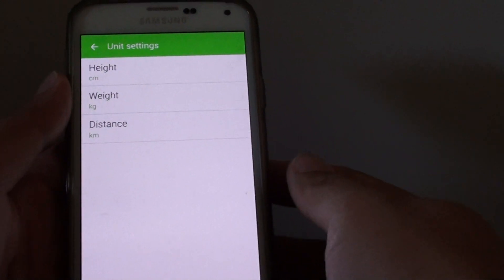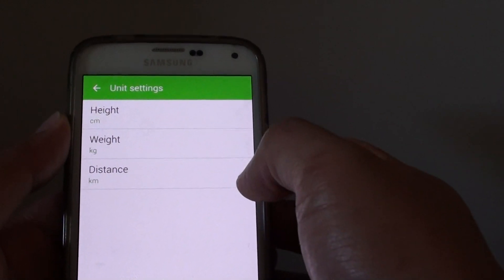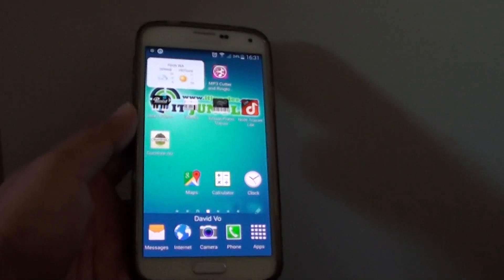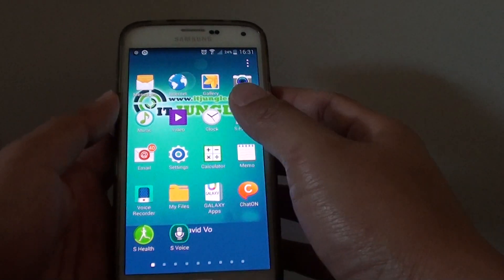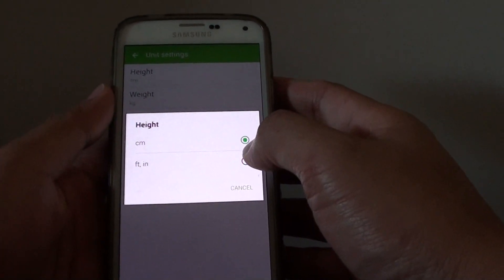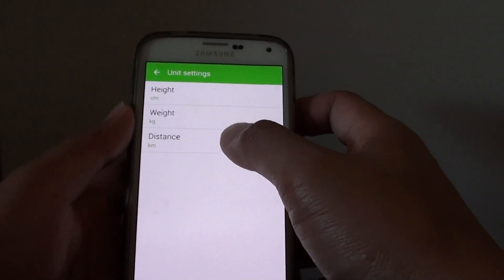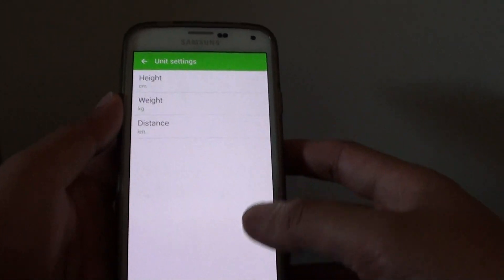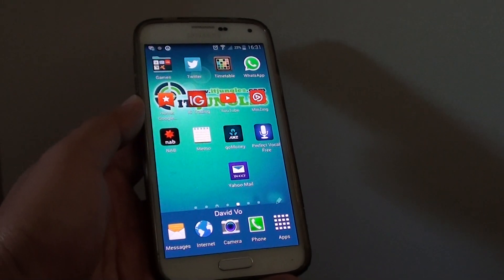Samsung Galaxy S5: How to Change S Health Unit Settings (Height / Weight / Distance)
Learn how you can change the S Health Unit Settings on the Samsung Galaxy S5.

The three different units you can change are Height, Weight and Distance.